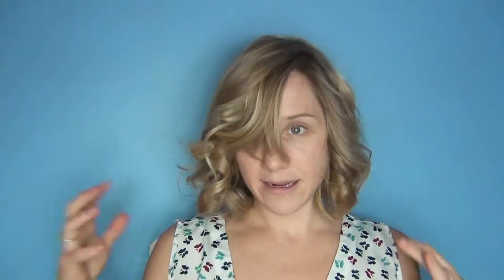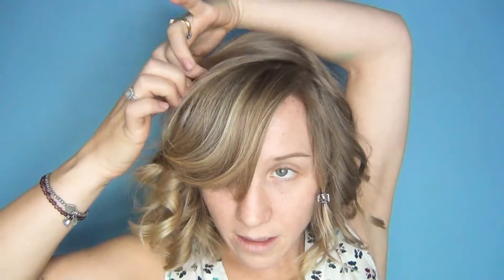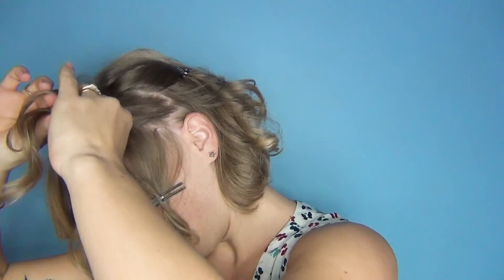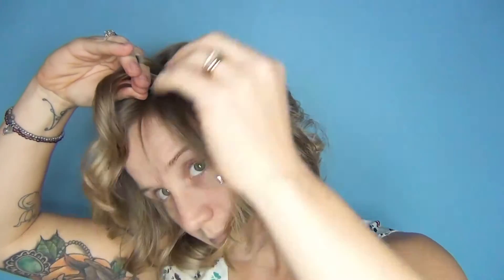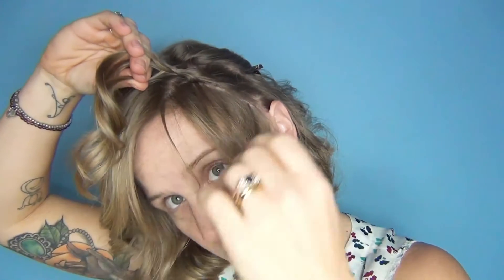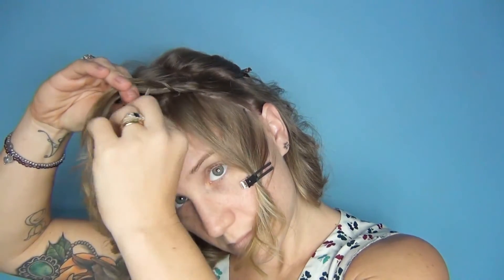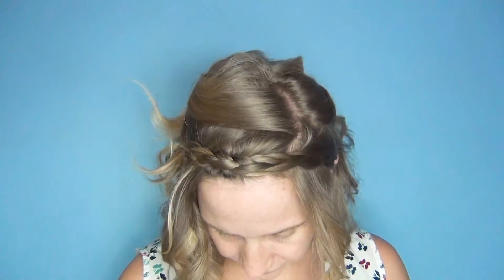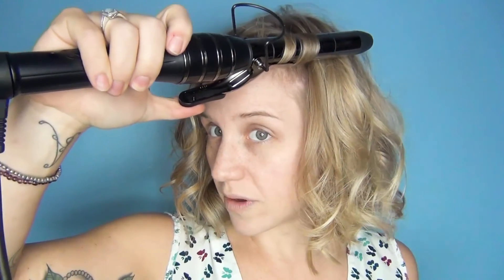Quick Easy Party Hair Tutoral | Wavy Hair | Primp Powder Pout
I had a request for a Julianne Hough hairstyle and so I quickly threw
this together. In the photo of Julianne, she has wavy hair with a
plait/braid going across the top! This is a simple and easy look to
recreate if you know what you're doing!